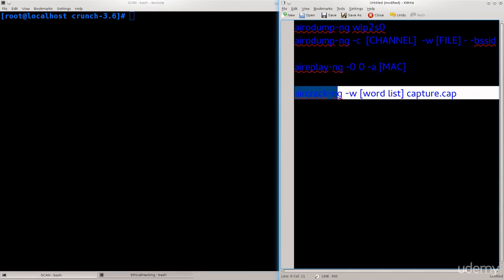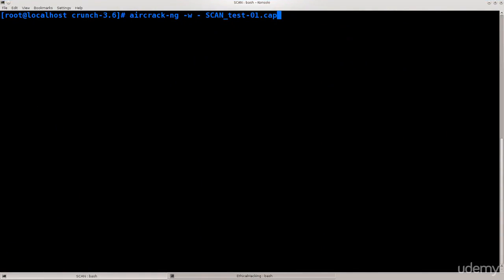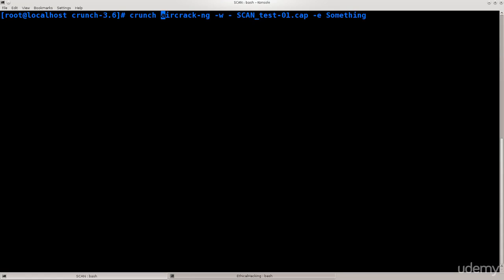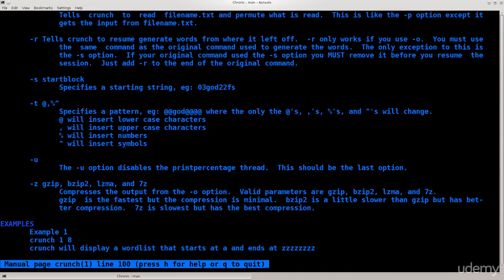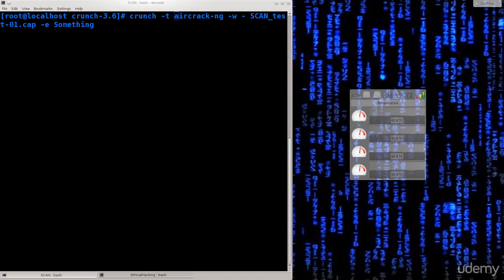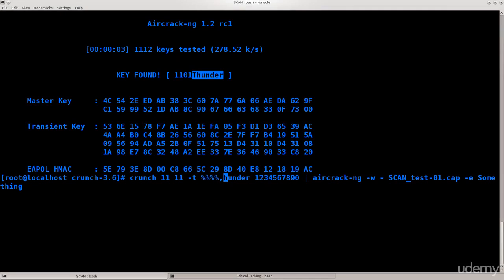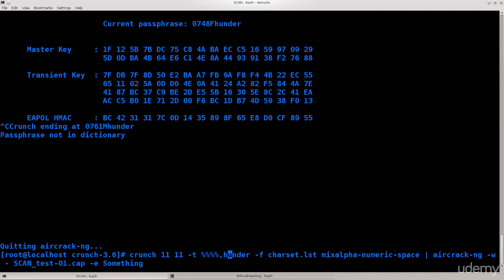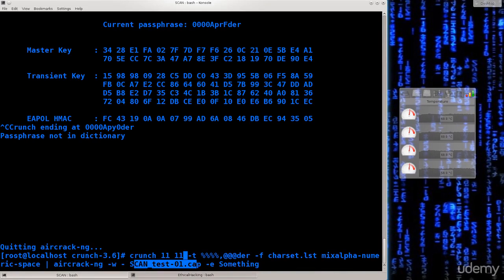Aircrack-ng crunch usage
penetration testing
ethical hacker
info/learing
tip/tricks